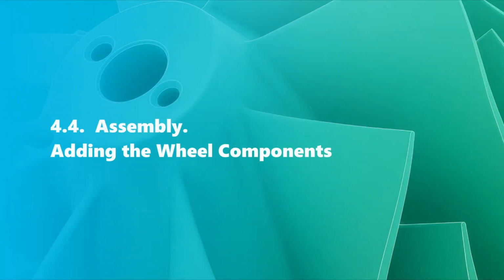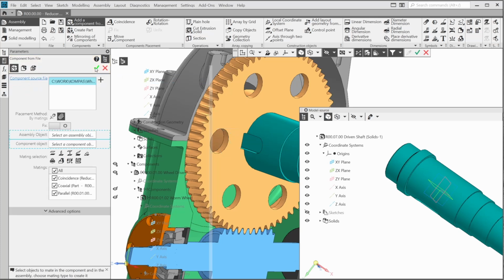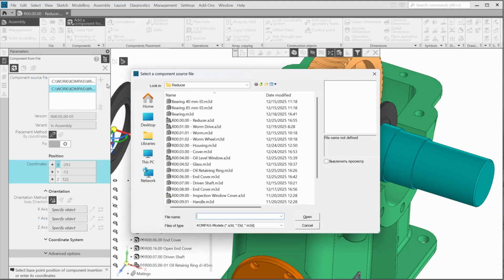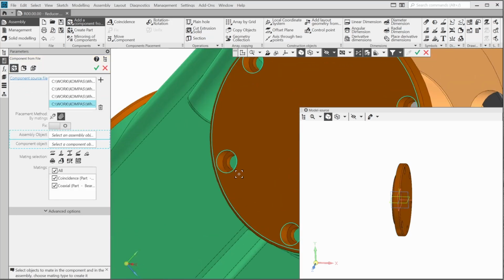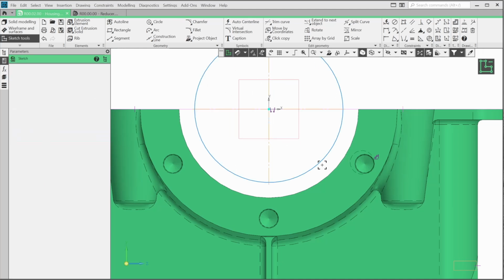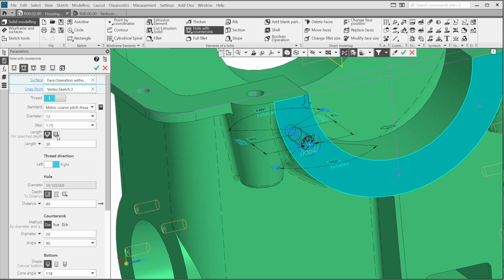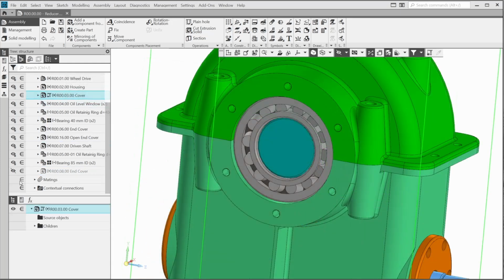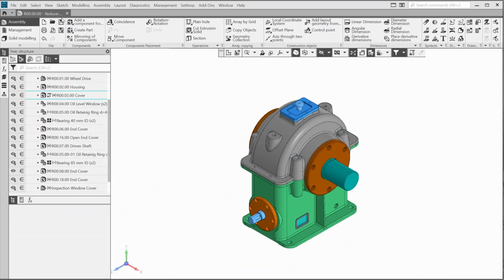4.4 Assembly. Adding the Wheel Components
In this lesson, we’ll continue adding components to the reducer. We’ll add the driven shaft, the oil retaining rings, the bearings and the covers. We’ll modify the components to match each other using both the solid modeling and direct editing tools.